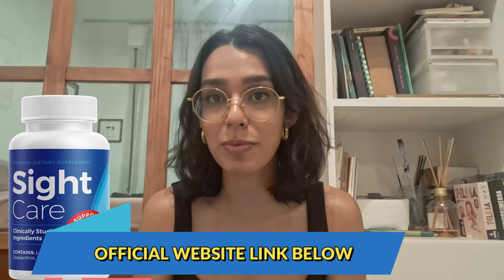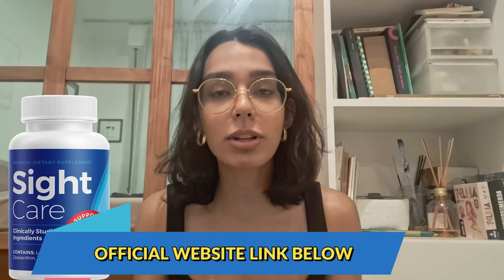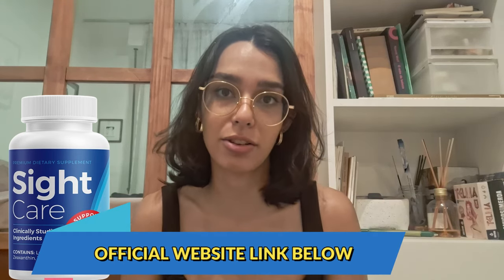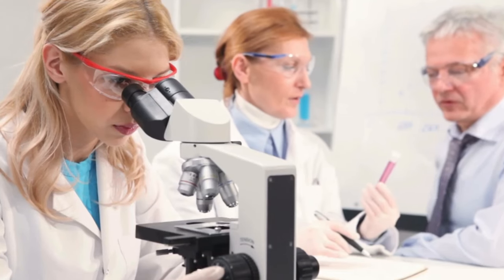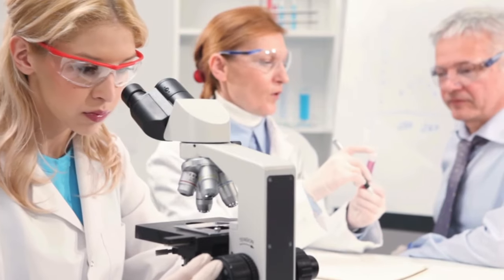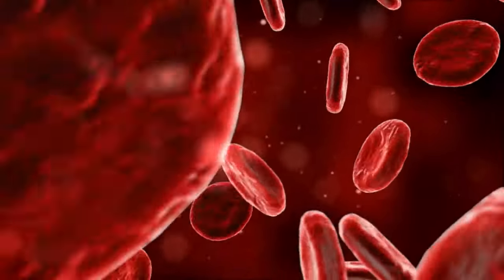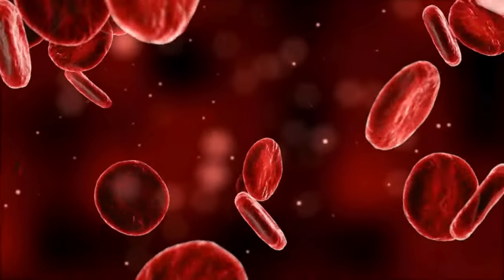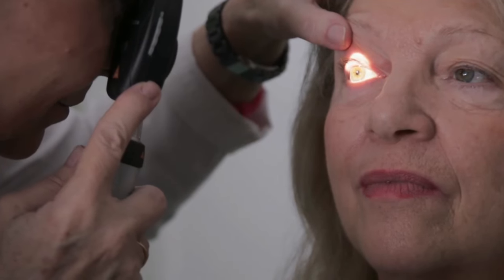SIGHT CARE - ((MY REVIEW)) - SightCare Review - Sight Care Reviews - SightCare Vision Supplement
✅Sight Care Supplement:
SightCare is a 100% natural eye vitamin designed to enhance everyday vision. It combines a blend of essential nutrients, including Lutein, N-acetyl cysteine, blueberries, vitamin C, zeaxanthin, niacin, eyebright, quercetin, and others. These components work in harmony to provide nourishment to eye cells.
Crafted by medical experts, SightCare Vision Supplement is a unique formula specifically engineered to proactively address eye health and prevent potential issues. It is particularly valuable in mitigating the effects of age-related macular degeneration, which can lead to deteriorating vision. Just as one nurtures their general health, nurturing eye health is essential, and SightCare accomplishes this by enhancing night vision and supporting overall eye health through the provision of antioxidants and essential minerals.
SightCare further offers the benefit of anti-inflammatory properties, aiding in the repair of damage caused by UV exposure. It is worth noting that SightCare is free from common allergens such as gluten, soy, dairy, GMOs, and preservatives, making it suitable for a wide range of individuals. This vegetarian supplement is available in a convenient 60-capsule package, and numerous satisfied consumers have shared positive reviews of its effectiveness online.

✅Does Sight Care Supplement work? SightCare stands as a valuable eye tonic, promoting the sustained health and functionality of your eyes as you age. The creators of SightCare assert that consistent usage can lead to enhanced vision. This supplement offers potential benefits for conditions such as macular degeneration, diabetic retinopathy, glare disorders, and other age-related eye ailments by providing nourishment to eye cells and enhancing blood circulation to the optic nerve, thereby contributing to improved vision. Herbal ingredients within SightCare play a pivotal role in enhancing eyesight. These essential nutrients stimulate adult stem cell-based vision repair, aiding in the revitalization of ocular health. Moreover, SightCare bolsters the connection between the brain and the eyes, which results in improved vision and enhanced cognitive function. The supplement also supports a healthy inflammatory response, reducing discomfort in the eyes while further promoting overall eye health.

✅Key Ingredients Used in Sight Care:
Bilberry Fruit: Bilberry is a plant that is typically found in northern Europe and Asia. For a long time, it has been utilized for therapeutic purposes. It increases vision, especially at night. Bilberry fruit promotes blood circulation and aids in the treatment of dry eyes.
Zeaxanthin: Zeaxanthin protects your eye tissues from damage caused by sunshine. It occurs spontaneously in the human eye. It can also be present in green vegetables and eggs. Zeaxanthin performs numerous tasks in the eyes, including sustaining the lens, retina, and macula.
Eyebright: Eyebright is a herb with numerous health benefits. It will assist in minimizing eye redness and inflammation. As a dietary supplement, Eyebright helps to maintain the healthy inflammatory response of the eyes, which improves vision.
N-Acetyl Cysteine: It aids in the detoxification of the human body's pathways. It also protects the liver from injury.
Lutein: It is found in the human eye's macula and retina. It protects the eyes from dangerous light. It also promotes healthy vision and cognitive function.
Quercetin: Quercetin is a natural pigment that helps increase lens clarity. Its antioxidant properties aid in tissue protection. Onions, berries, and broccoli are the most common sources.

00:01 Introduction of Sight Care
00:11 Does Sight Care work?
00:24 Alert about Sight Care
00:33  Sight Care ingredients
00:35 Sight Care reviews
01:03 Sight Care original product
02:29 Sight Care guarantee
02:57 Sight Care official website